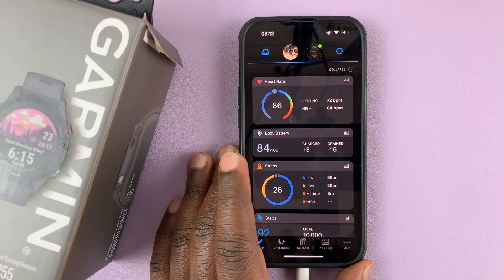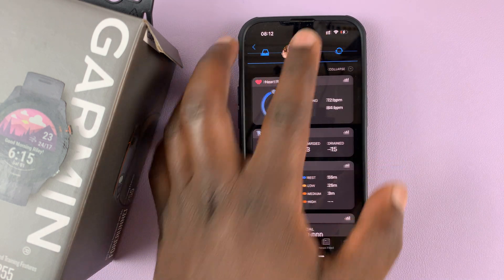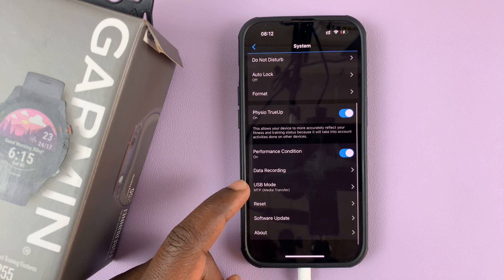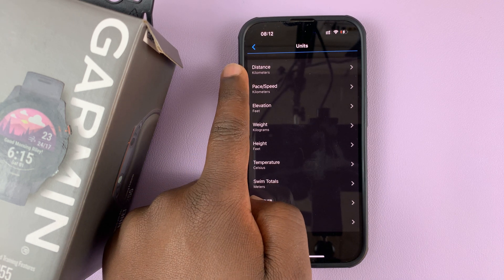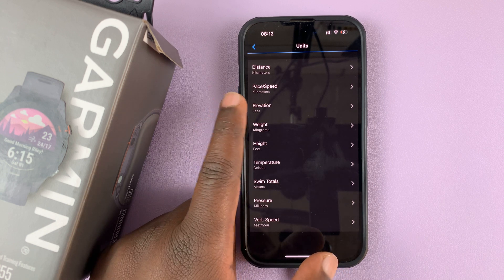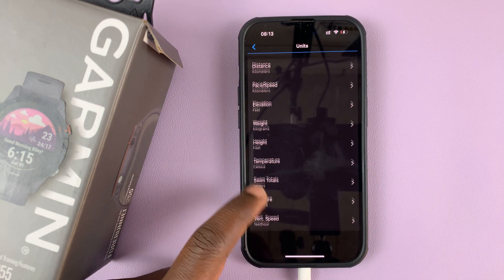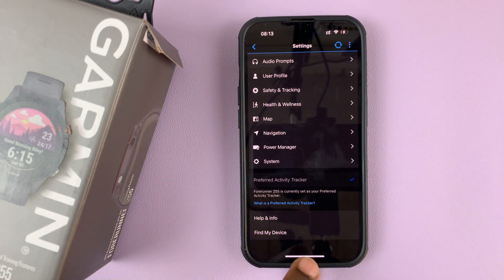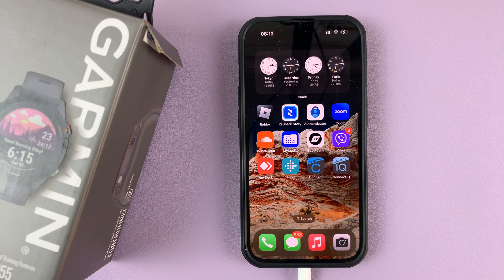How To Change Units Of Measurement On Garmin Connect App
Here's how to change units of measurement on the Garmin Connect app.
If you'd like to alter the units on your Garmin forerunner, you can simply do that on settings. You can change Distance, Weight, Height, and much more on the Garmin application.

To do this:
Launch the Garmin Connect app
Tap on the Garmin device icon next to the profile icon
Scroll down and tap on System
Find and tap on Format
Tap on Units
Find the unit you'd like to change on the watch

Cell Phone Tripod Adapter